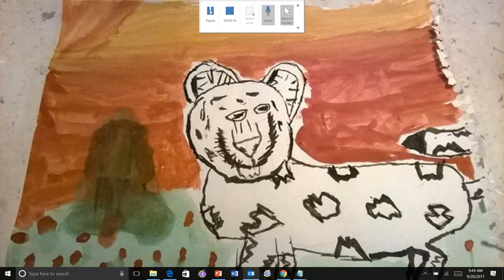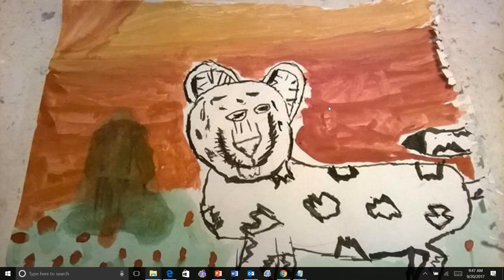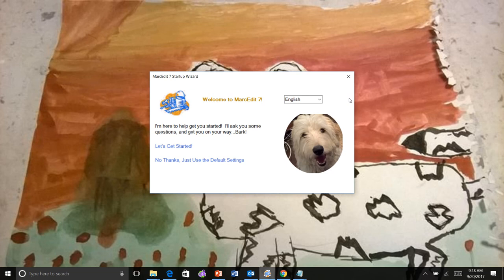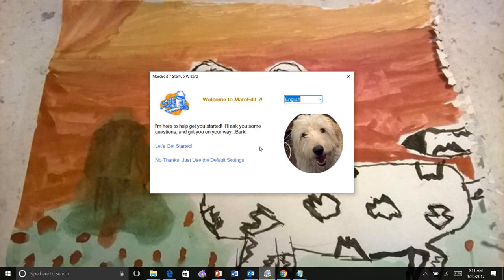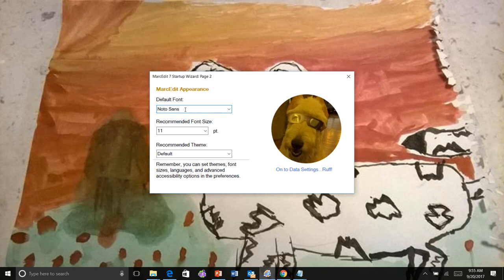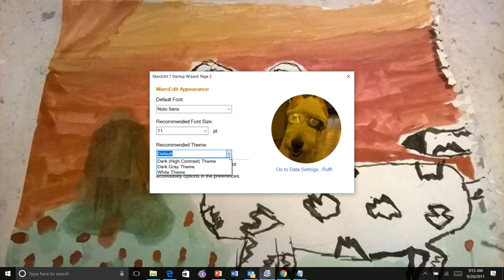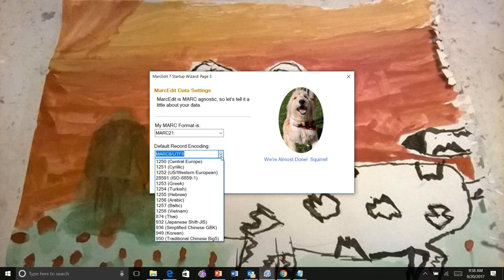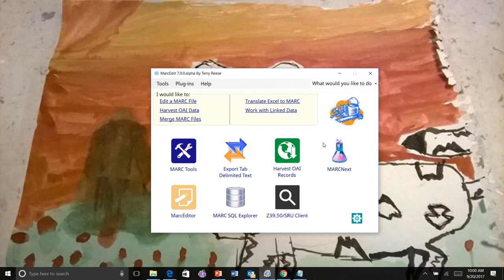MarcEdit 7 Alpha First Run Experience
Documenting what you can expect the first time you install MarcEdit 7